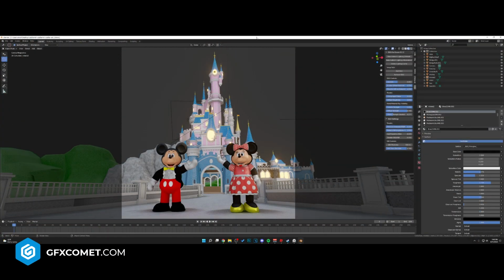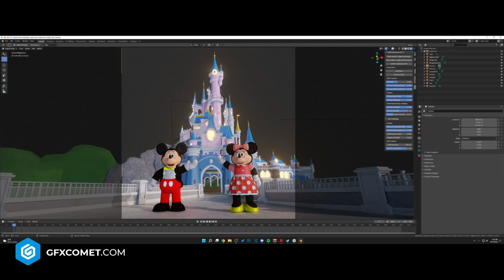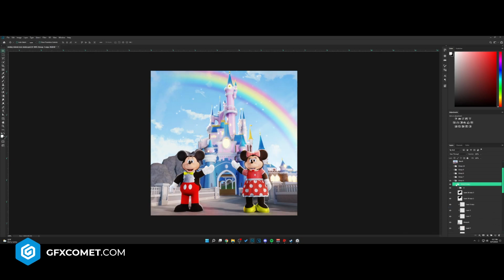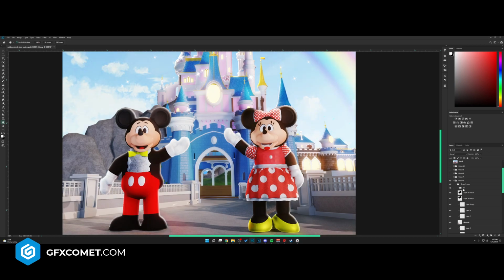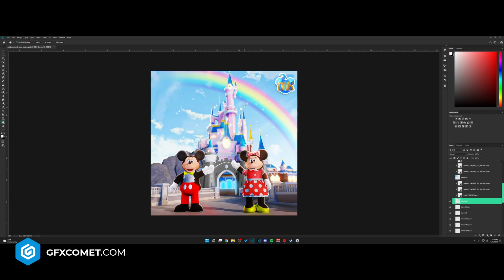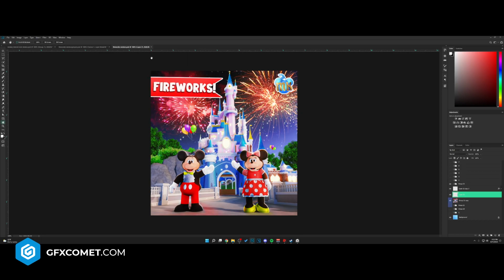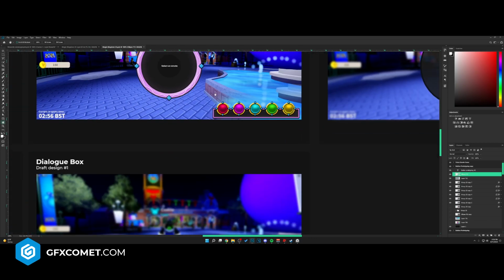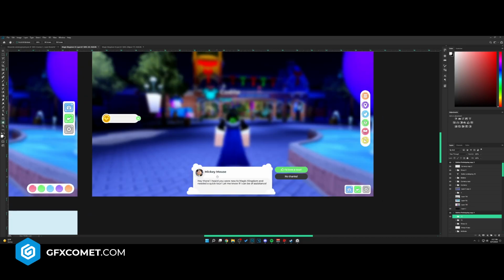I Was Hired For A Roblox Disney Game... (Roblox)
Social Media!